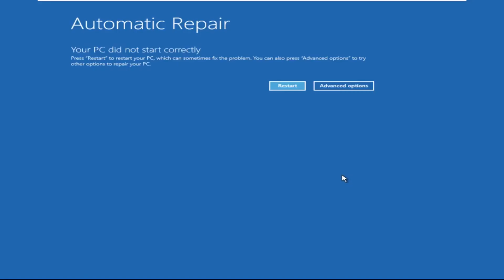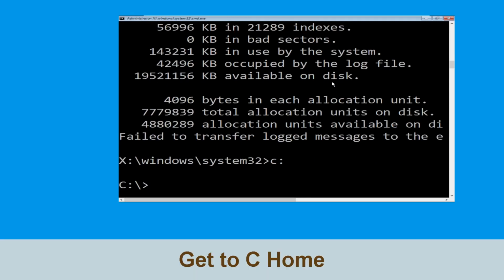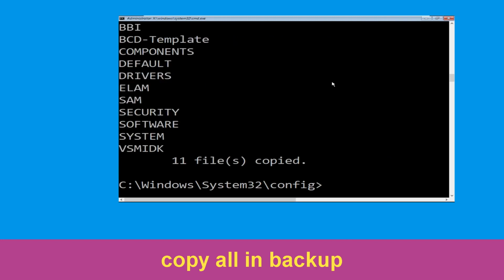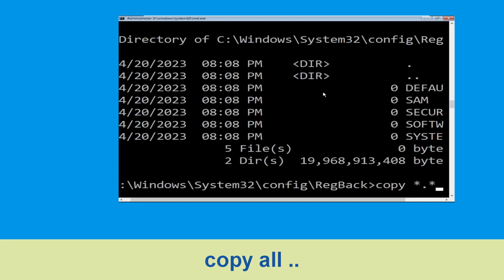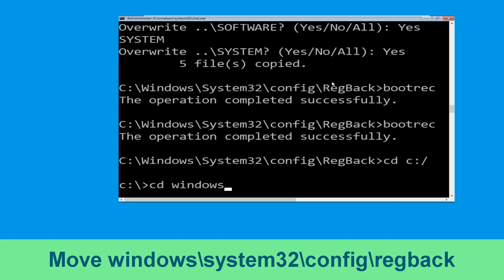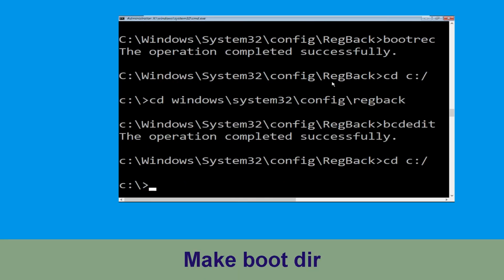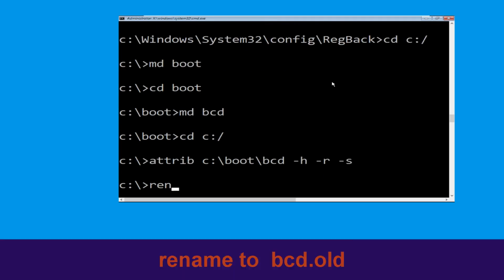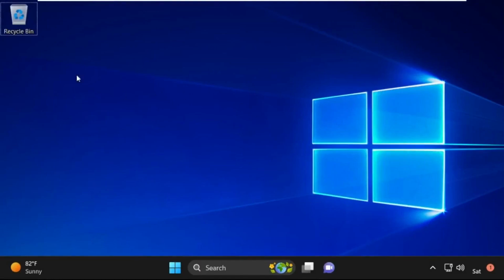HP Laptop - NO_SUCH_PARTITION Windows 11 Fix Blue Screen Error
NO_SUCH_PARTITION Windows 11 Fix Blue Screen Error

• IRQL_NOT_LESS_OR_EQUAL Error
• BAD_POOL_CALLER Error

00:00 Intro NO_SUCH_PARTITION Windows 11 Fix Blue Screen Error
00:10 Step 1 Automatic Repair Screen00:15 Step 2 Advaced Options00:25 Step 3 Troubleshoot Menu00:35 Step 4 Command Prompt00:45 Step 5 Follow CommandsNO_SUCH_PARTITION Windows 11 Fix Blue Screen Error